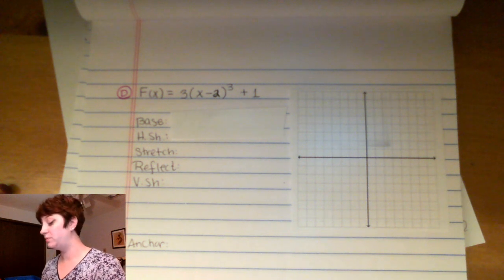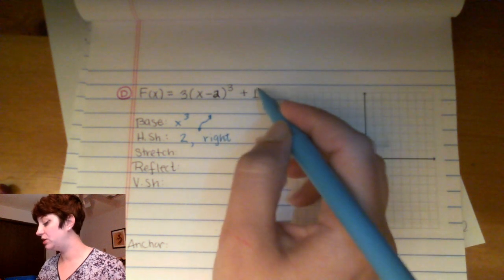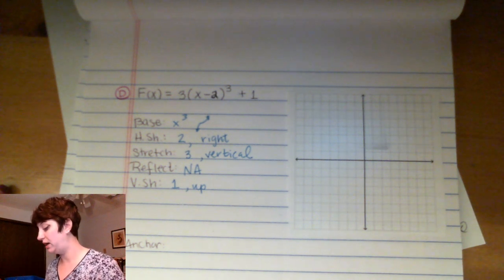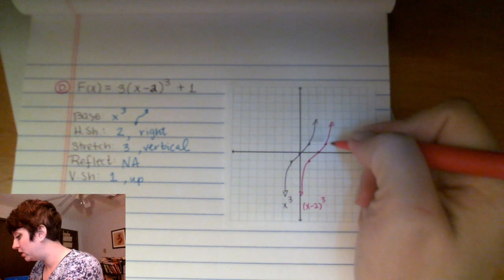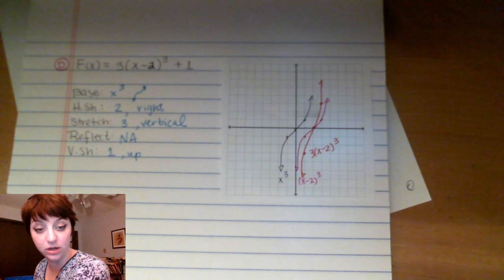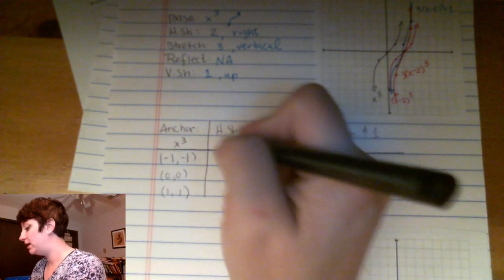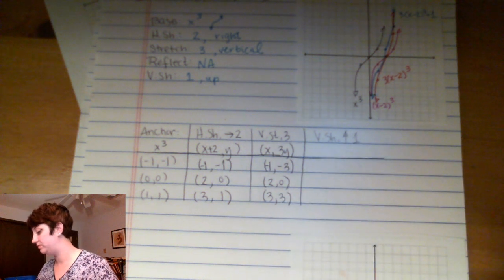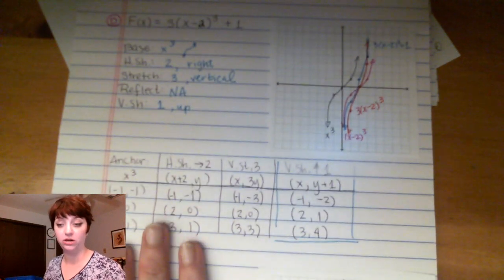4.4 -- Graph via Transformations: Example D